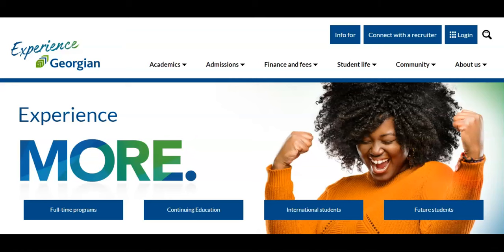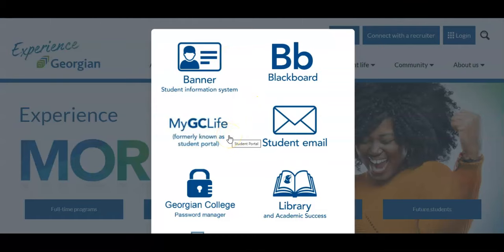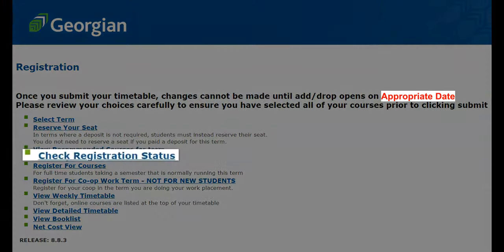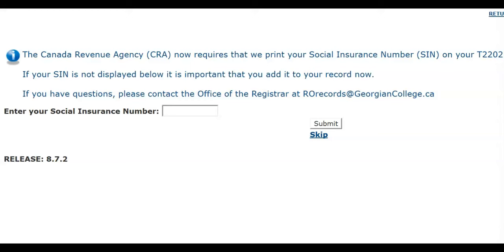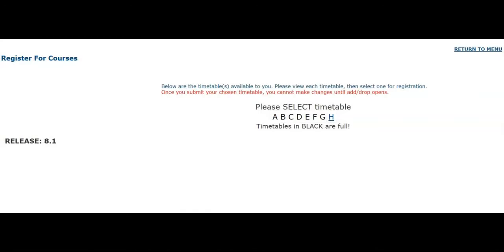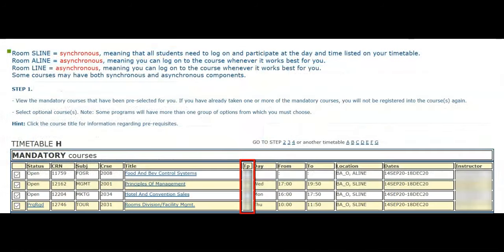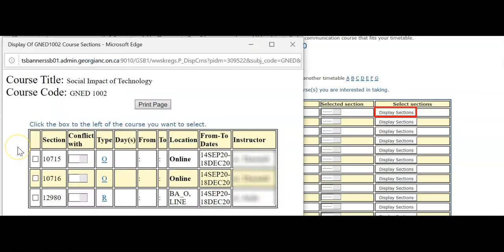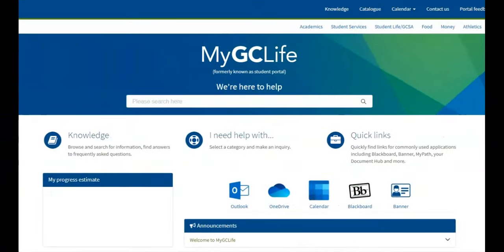How to register for your courses - Georgian College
In this video, we walk you through how to register for your courses at Georgian College.

0:00 – Introduction
2:23 – My registration date
3:02 – Register for courses
5:51 – Type of course delivery
6:59 – Communication and General Education courses
8:19 – Questions

For more detailed information about registering for courses, visit GeorgianCollege.ca/register